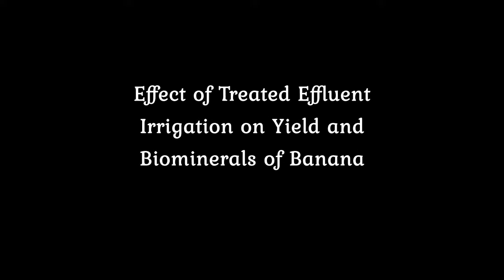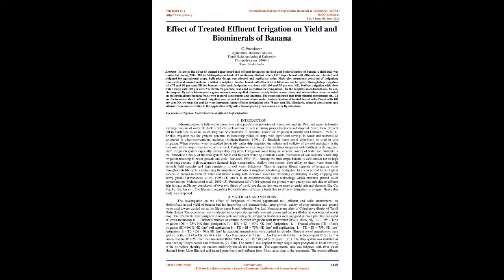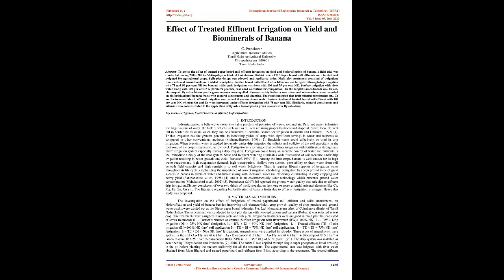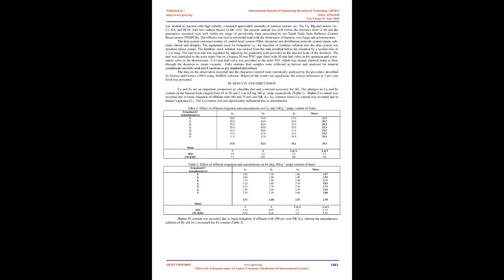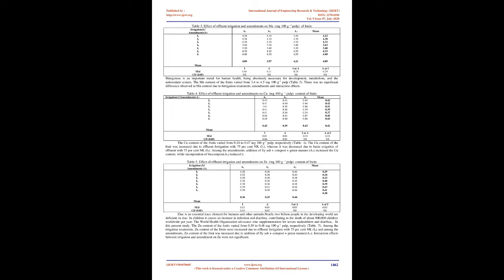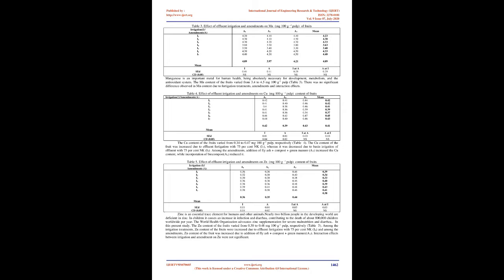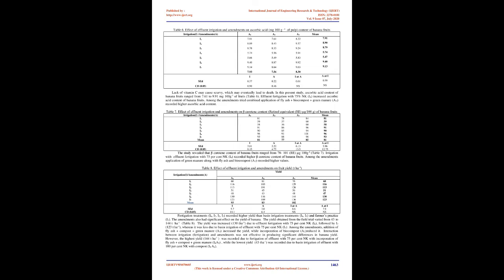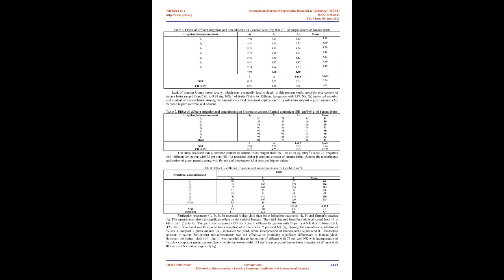Effect of Treated Effluent Irrigation on Yield and Biominerals of Banana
C. Prabakaran

To assess the effect of treated paper board mill effluent irrigation on yield and biofortification of banana a field trial was conducted during 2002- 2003in Mettupalayam taluk of Coimbatore District where ITC Paper board mill effluents were treated and irrigated for agricultural crops. Split plot design was adopted and replicated twice. Main plot treatments consisted of irrigations treatments and amendments were added in subplots. Treated board mill effluent after filtration was fertigated through drip irrigation with 75 and 50 per cent NK for banana while basin irrigation was done with 100 and 75 per cent NK. Surface irrigation with river water along with 100 per cent NK (farmers practice) was used as control for comparison. In the subplots amendments viz., fly ash, biocompost, fly ash + biocompost + green manure were applied. Banana variety Robusta was raised and observations were recorded on biofortificationof banana fruits with mineral constituents and vitamins. The result indicated that fruit mineral constituents viz., Ca and Fe increased due to effluent irrigation sources and it was maximum under basin irrigation of treated board mill effluent with 100 per cent NK whereas Cu and Zn were increased under effluent fertigation with 75 per cent NK. Similarly, mineral constituents and vitamins were increased due to the application of fly ash + biocompost + green manure over fly ash alone.